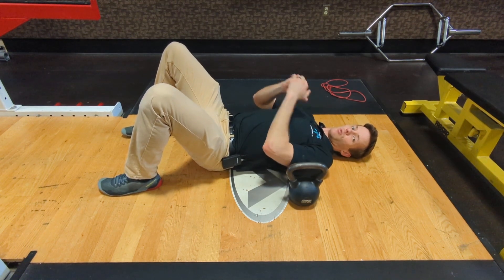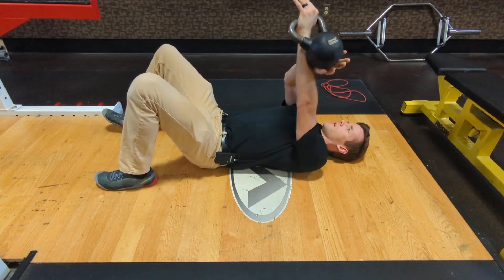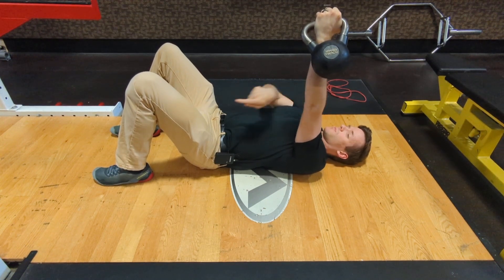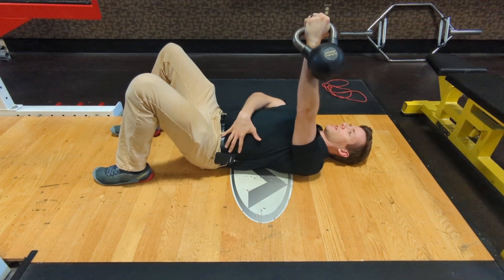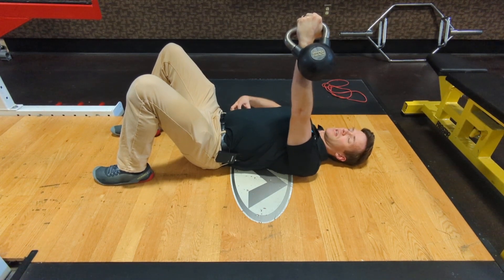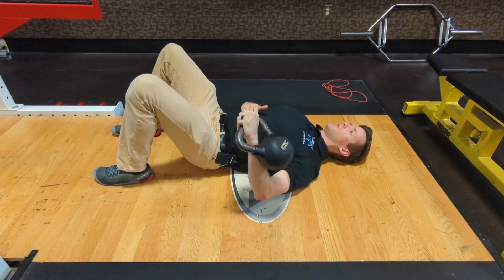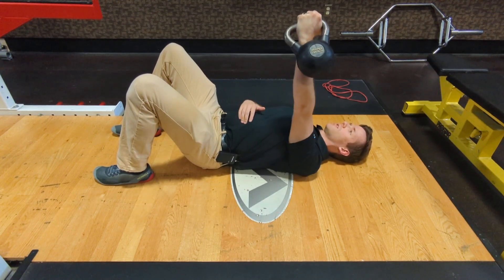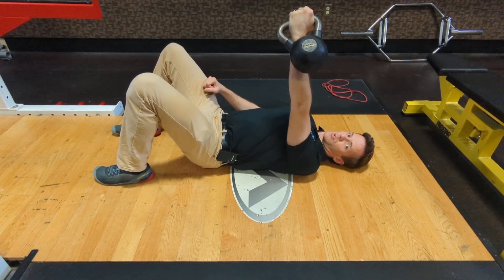CSC: Kettlebell Floor Press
- laying on your back with knees bent and feet planted on the ground, hold the weight with the arm vertical over the shoulder
- pull your shoulder down and back to feel your lat muscle activate. Hold this tension the entire exercise
- Keeping the midsection tight as you lower the weight, the shoulder pulled down towards the hips, and the forearm vertical, tap the elbow on the ground 45 degrees from the ribs, then press up to the top
- at the top of each rep exhale, then inhale to brace the midsection for the next rep